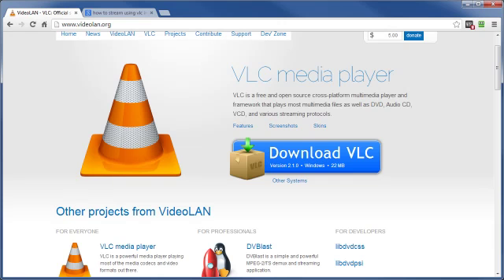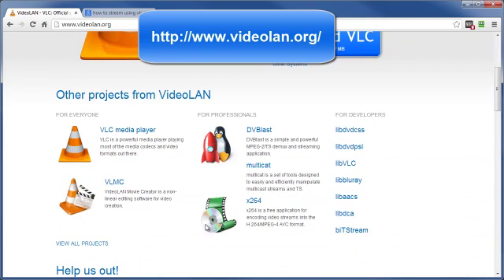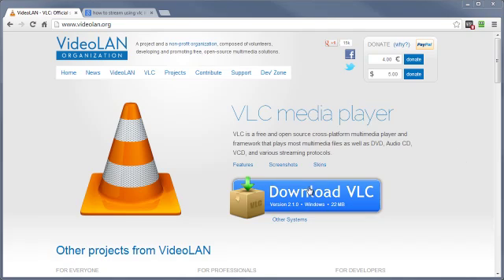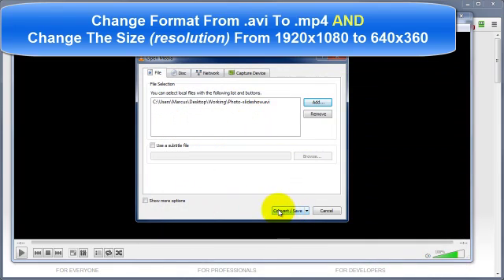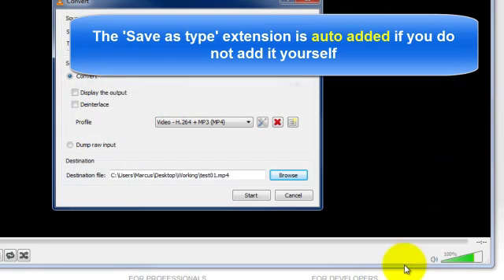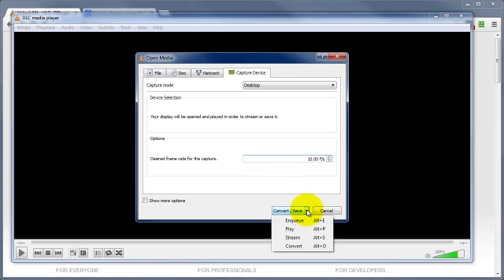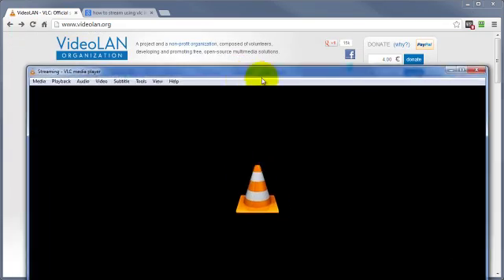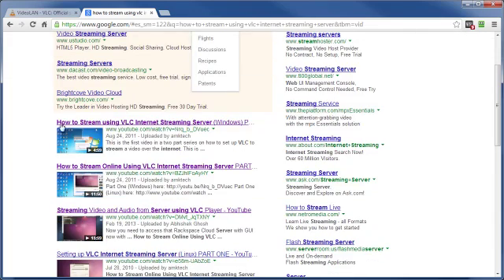VLC Software Introduction - Screen Casting For Video Marketing Tutorial (Part 10)